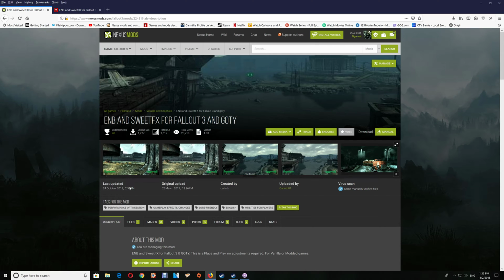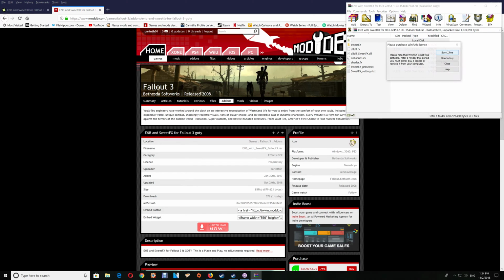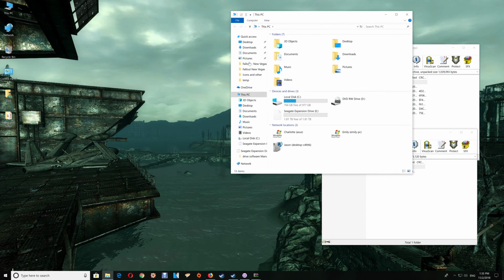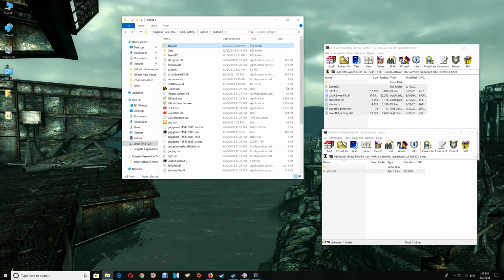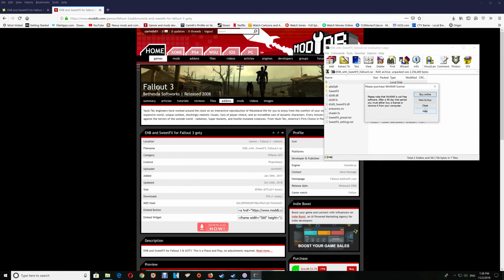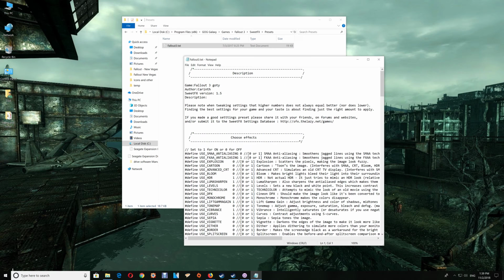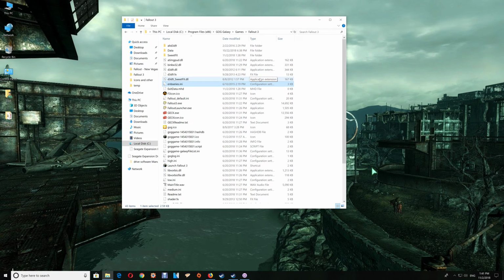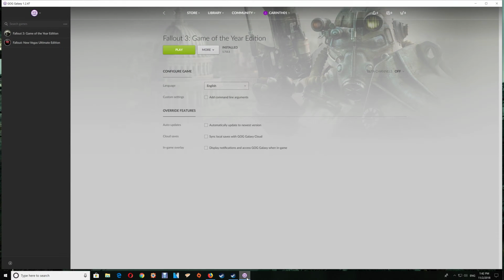Fallout 3 - ENB with SweetFX Setup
This shows how to install ENB and SweetFX with Fallout 3.
Reshade and SweetFX version installed in same way. Available through below Nexus mod link.

This helps the game perform and look newer using HDR, AA's, DSR and other settings. Bringing out the natural colors and definition in the game.

Mod Available here:
ModDB
Reshade with SweetFX
Nexus